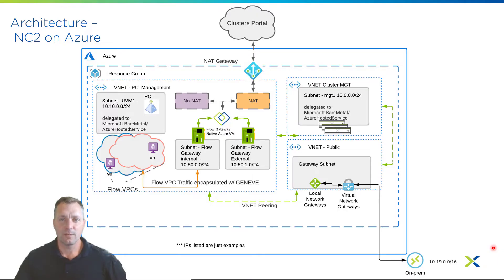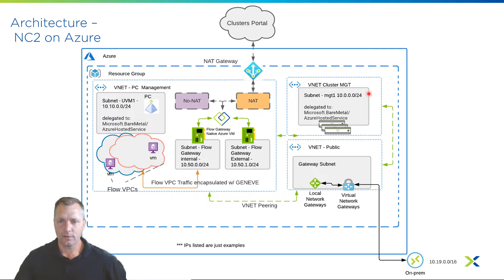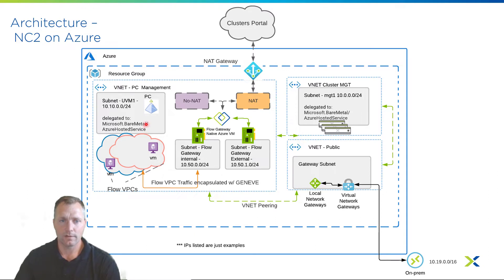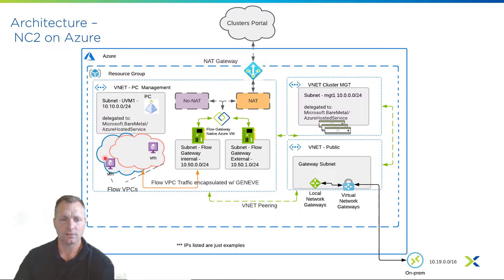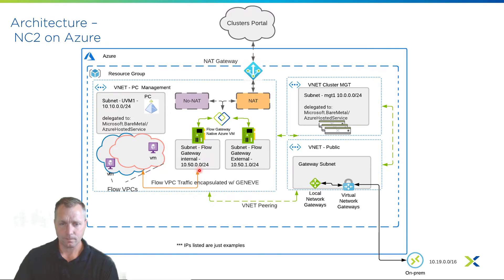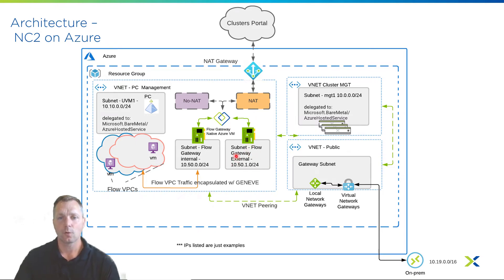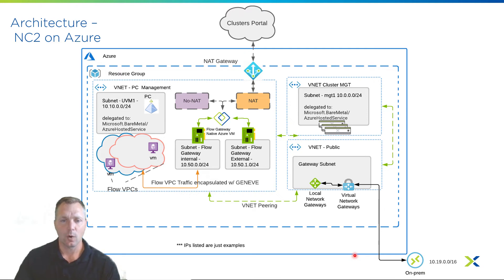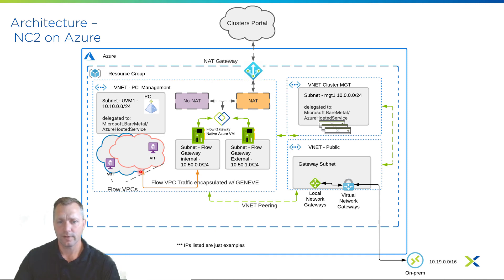Architecture | Cloud Clusters (NC2) on Azure | Tech Bytes | Nutanix University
Brief overview of the required architecture for deploying Nutanix AOS on Microsoft bare-metal.